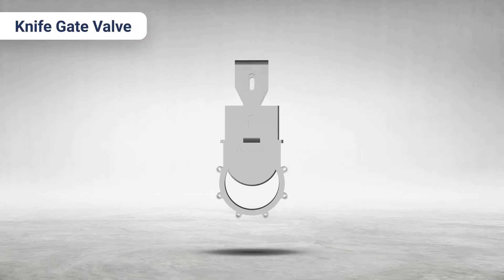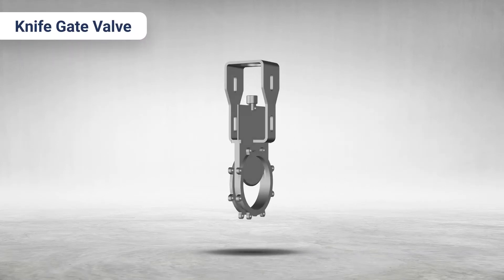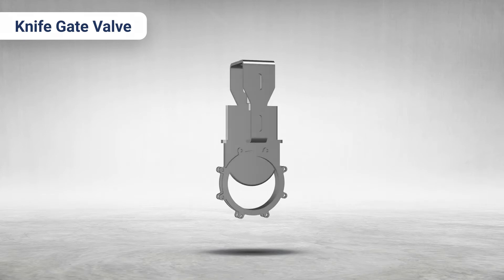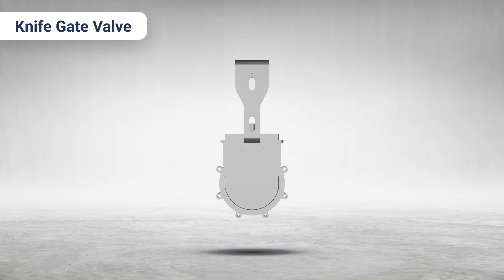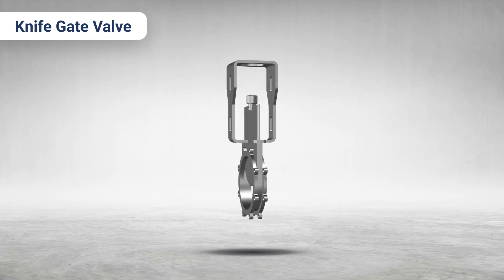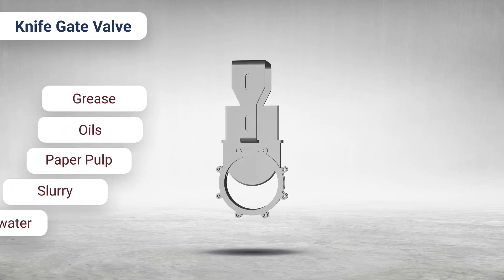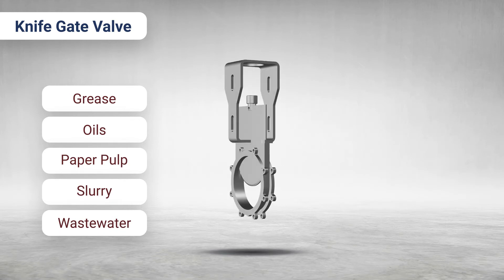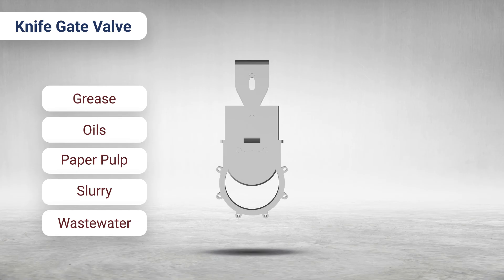A Quick Information About Knife Gate Valve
For those looking for a short and informative video about Knife Gate Valves!